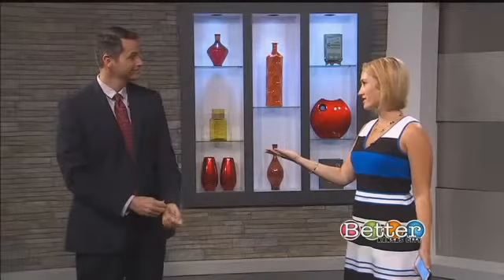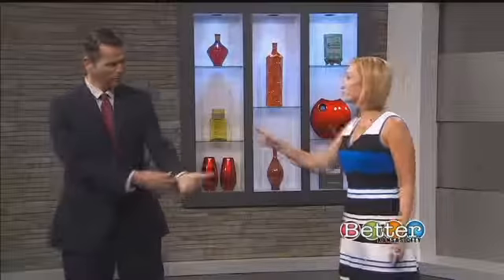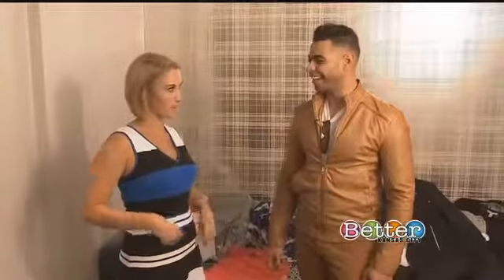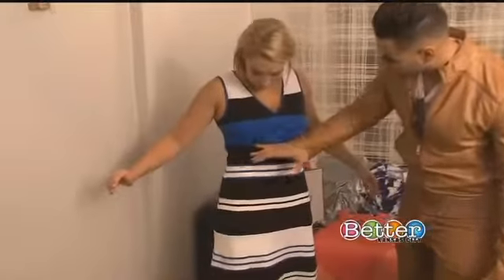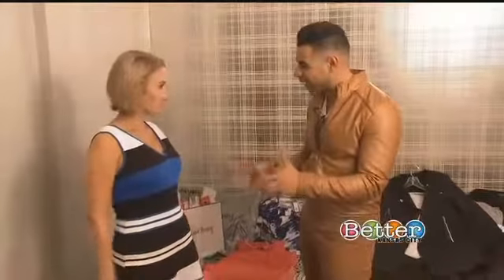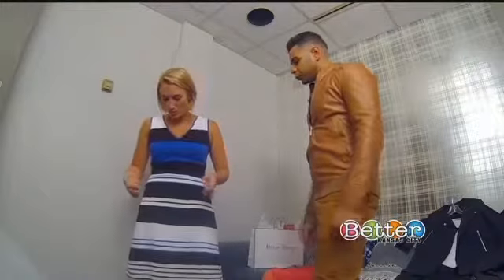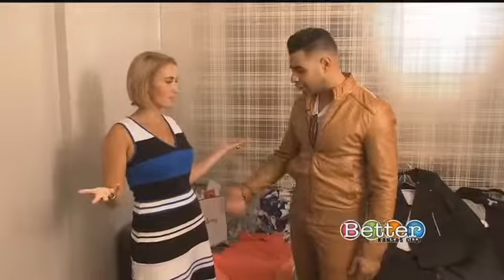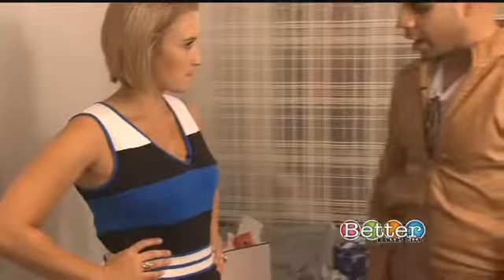Fashion Finder Boutique Week featuring Miriam Garvey...Horizontal Stripes & COLOR!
Horizontal stripes can be a challenge- when look at colors make sure the bright bold colors cut across the most flattering parts of your silhouette... for this great POP of blue striped dress and other great options check out Miriam Garvey in the Fairway Shops, 2710 W 53rd St, Fairway, KS 66205